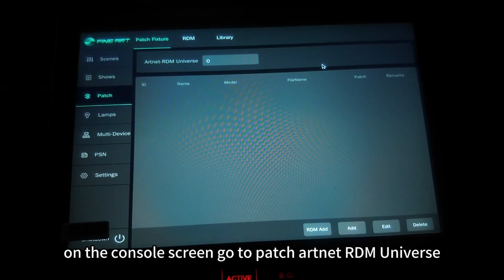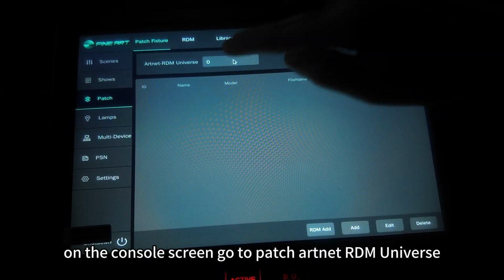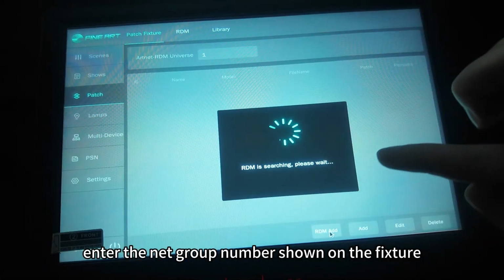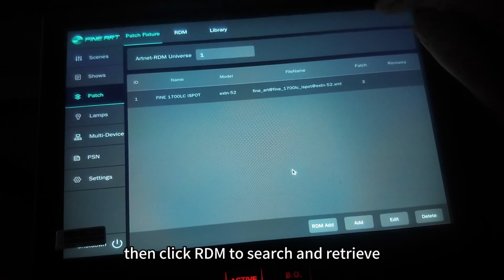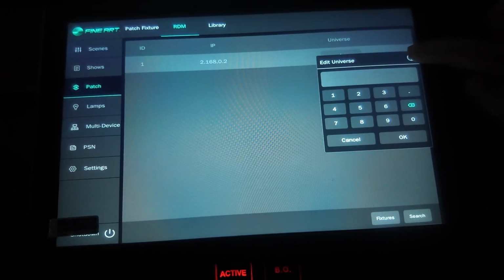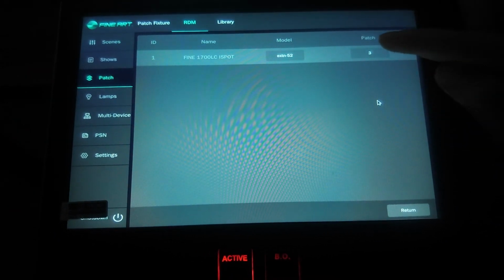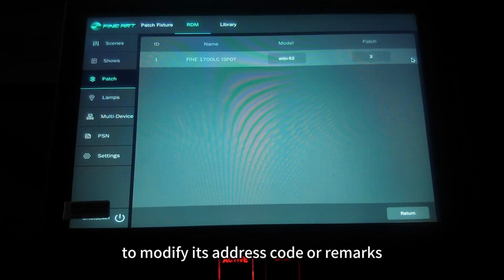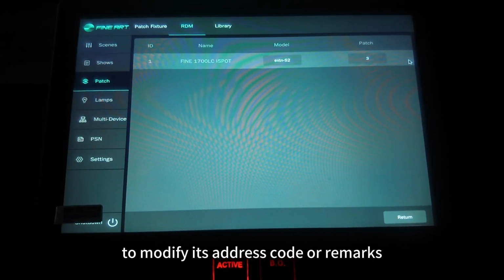iSPOT Workshop | Fiber Optic Wiring Method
The FINE iSPOT PILOT ground follow system solves the problems associated with traditional follow spot operation.
Let's see how to set up your new iSPOT PILOT and fixture using fiber optic.